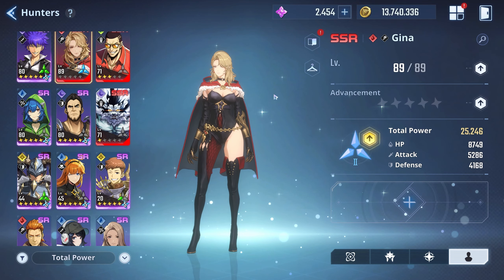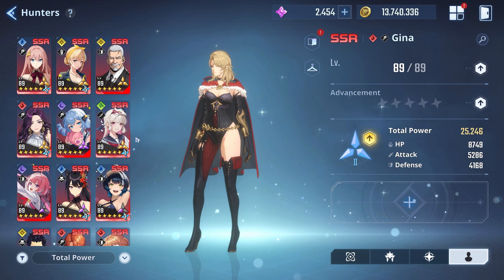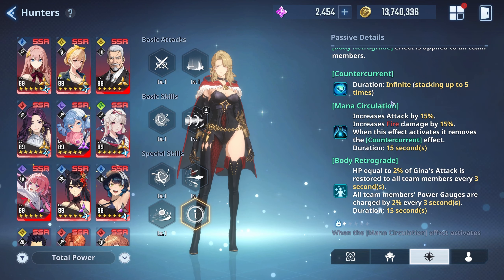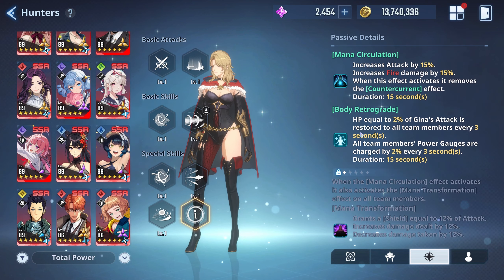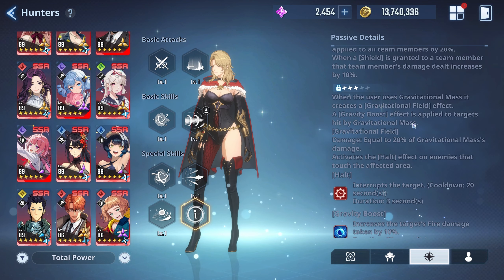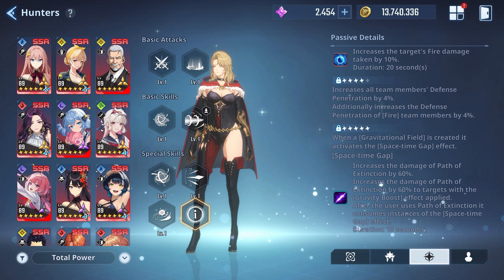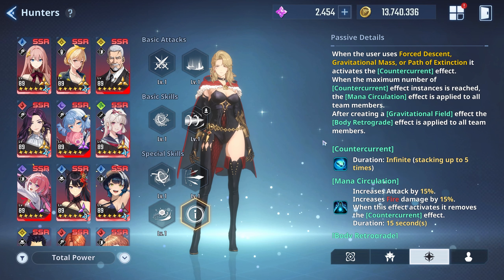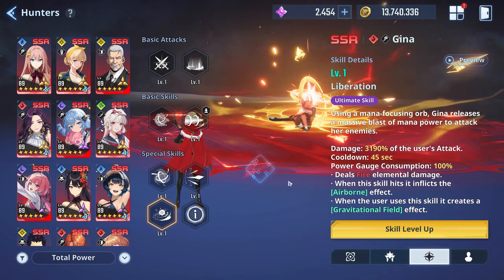NEW GINA IS REALLY GOOD! Kit Breakdown and Best Artifacts for her | Solo Leveling Arise